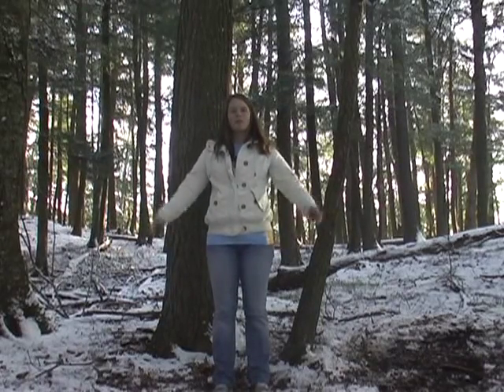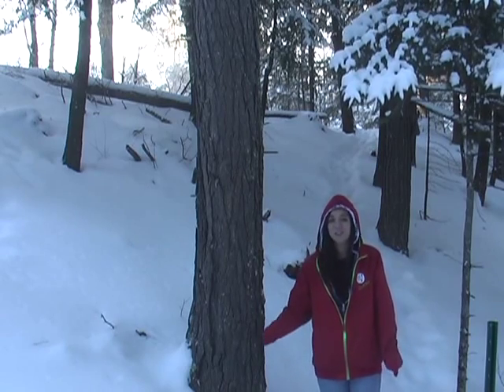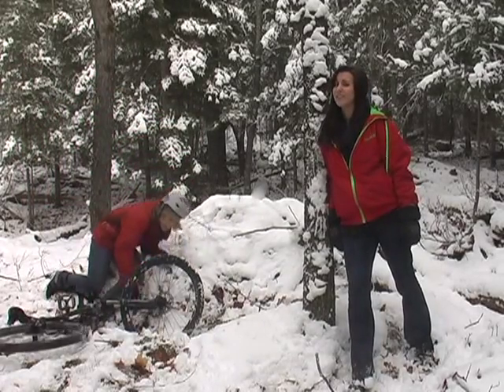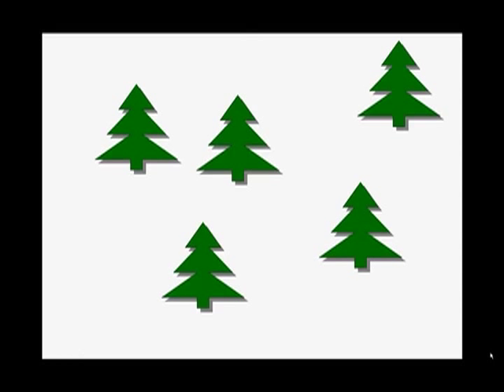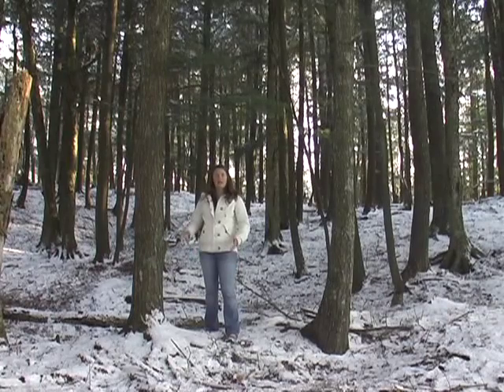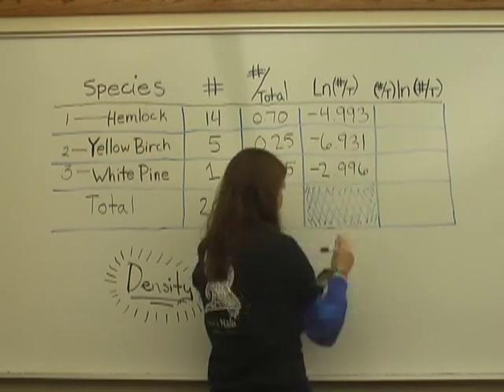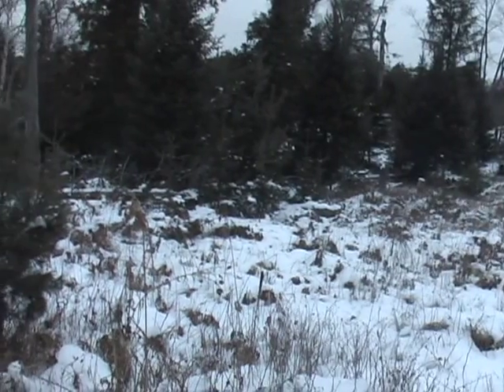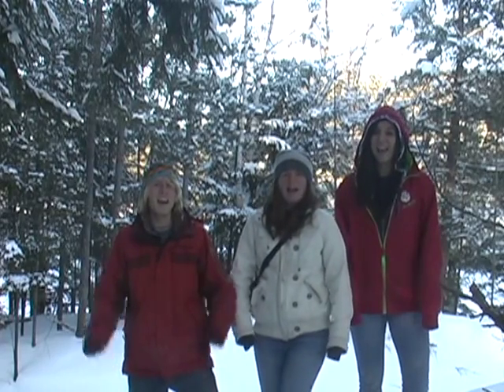Forest Succession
This explores the difference between a new growth and an old growth forest. This was done as a class project at Conserve School in LOL, WI.